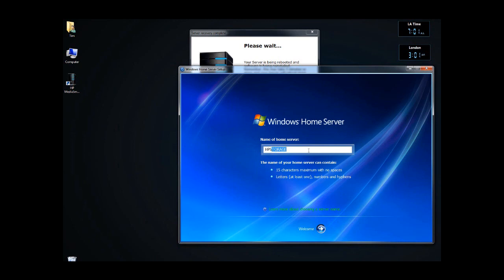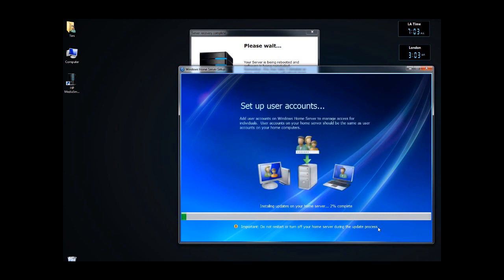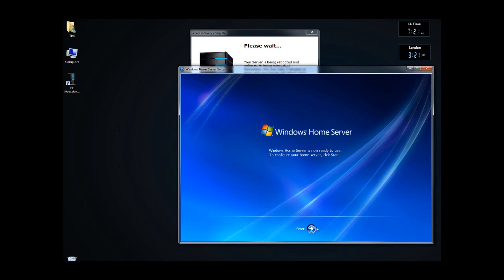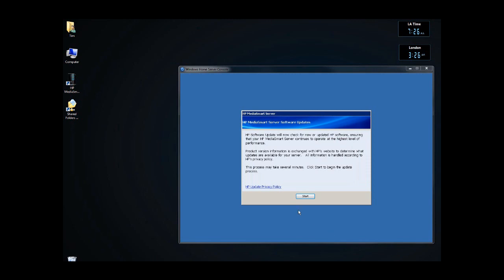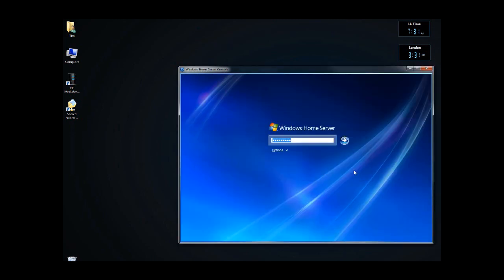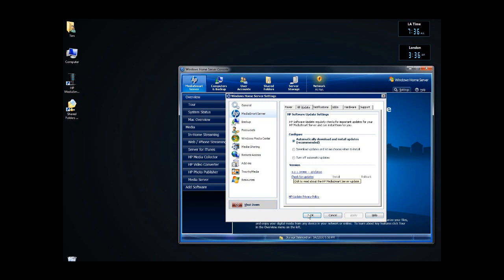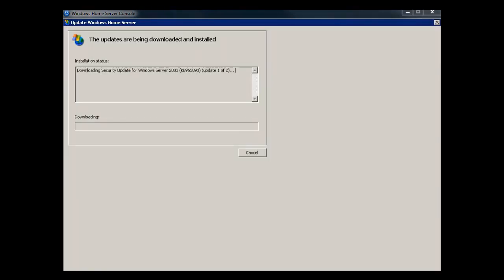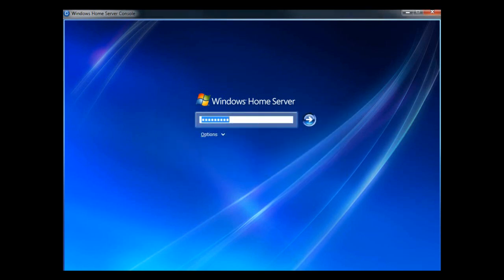Installing HP 3.0 Software on your HP MediaSmart Server - Part Two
This video shows the 3.0 HP Upgrade on a EX485 Windows Home Server. .